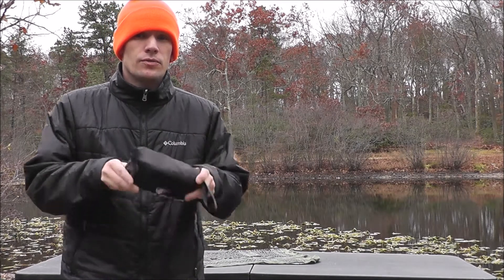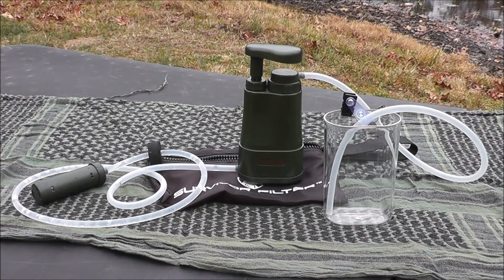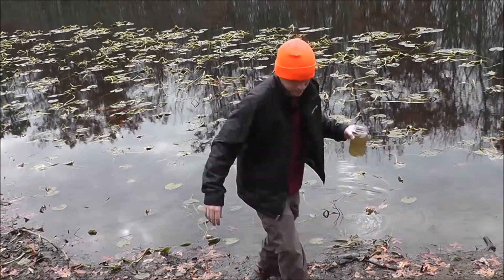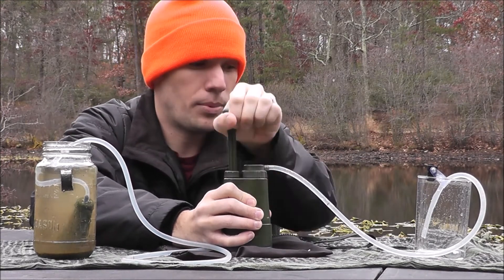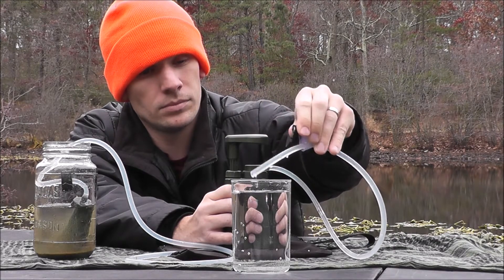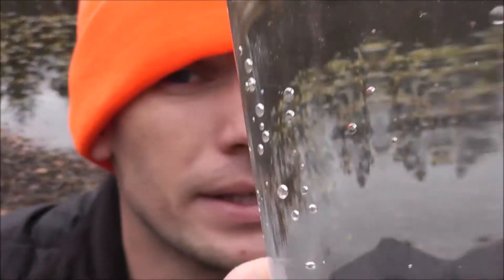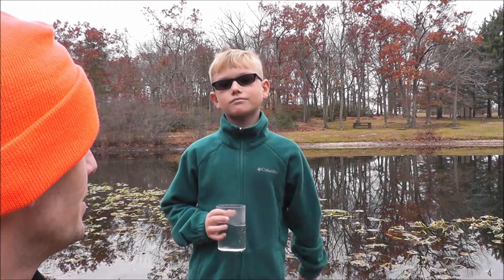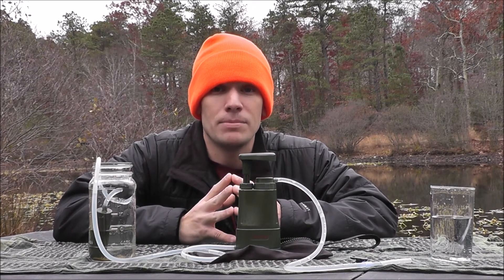Survivor Filter PRO-LE Review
Part of the Survivor Filter line of products, the Survivor Filter PRO-LE is an affordable, compact, lightweight and effective water filtration system, perfect for backpacking and emergency situations. here is our review and demonstration of this product.